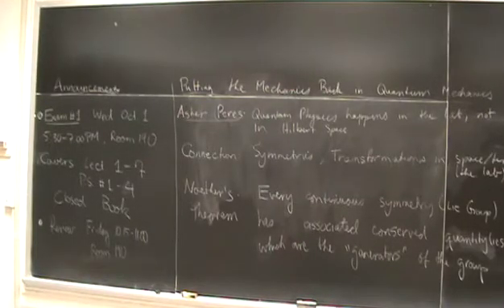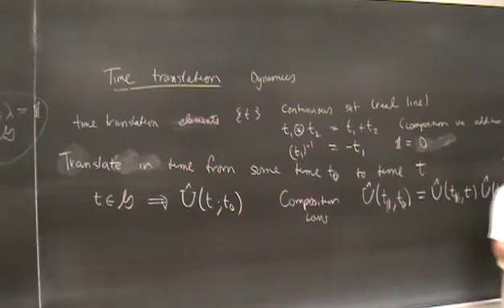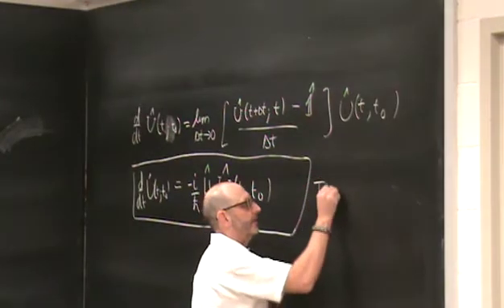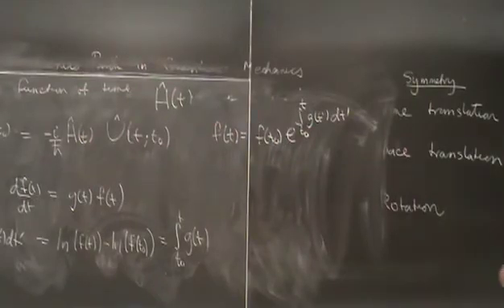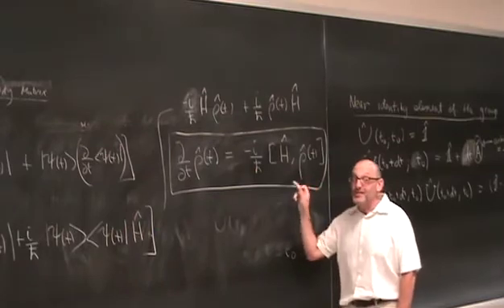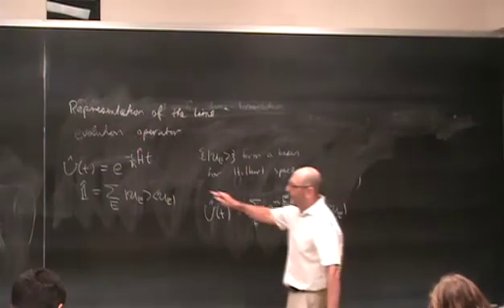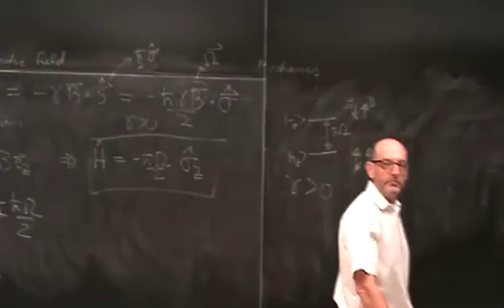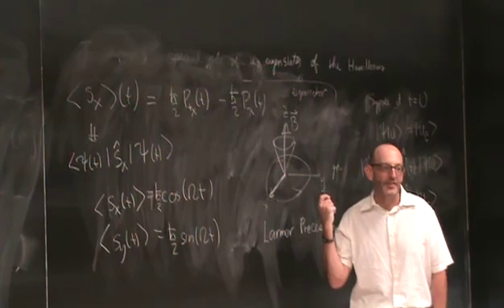Lecture 12: Time evolution operator, conservation, symmetries, Time Independent Schrödinger Equation